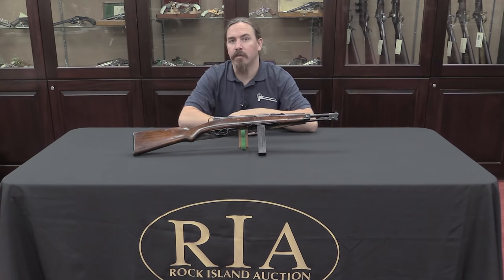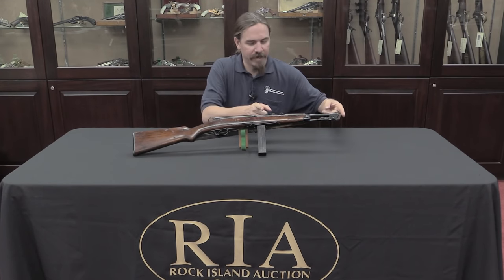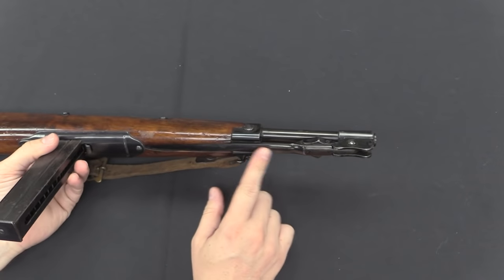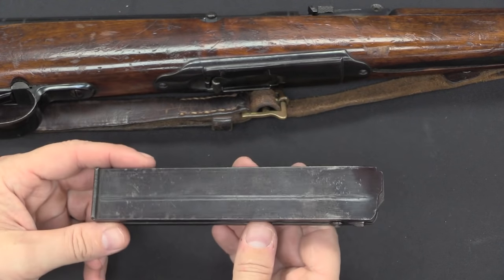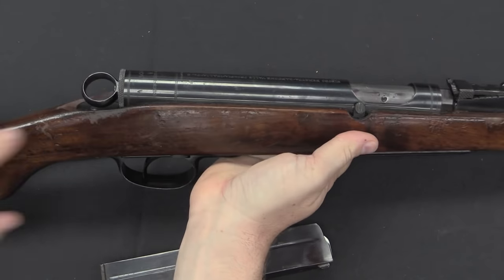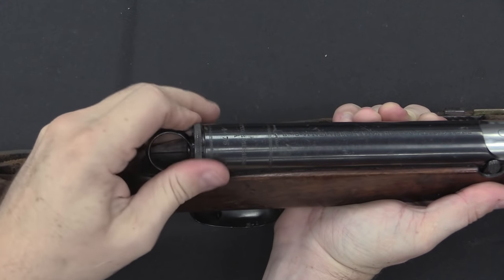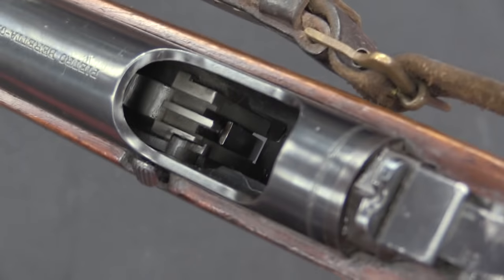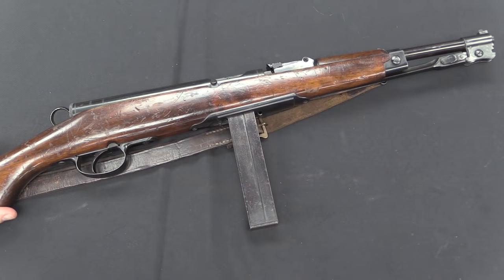Beretta Model 1918/30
The Model 1918/30 is a semiauto-only carbine made by Beretta in between the early Model 1918 submachine guns and the excellent Model 38 family. It was marketed (well, sold) primarily to security and police forces, for whom the semiautomatic limitation was not a particular hindrance. It is chambered for the 9mm Glisenti cartridge, which is dimensionally identical to 9x19 Parabellum but more lightly loaded.

Mechanically the carbine is a simple blowback design, and very light and handy. It has a rather short barrel (12.5 inches), but has been exempted from the NFA regulations on short-barreled rifles. Magazines were made in 12- and 25-round capacities (the one seen here is a 25-rounder).